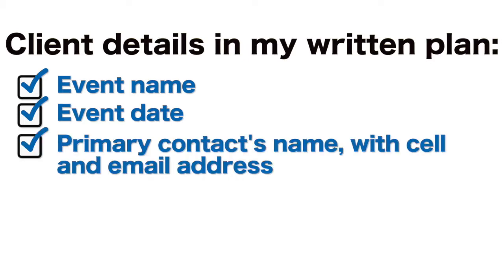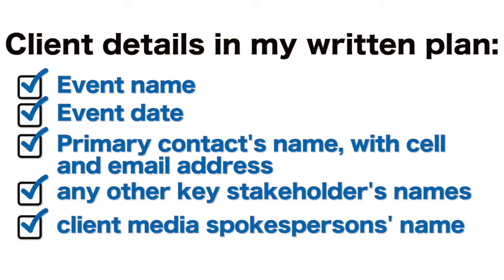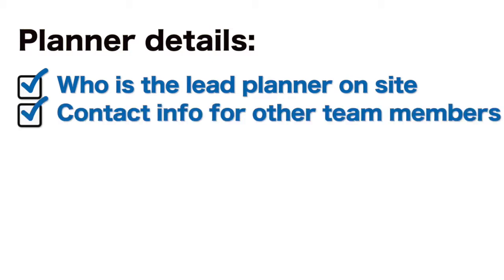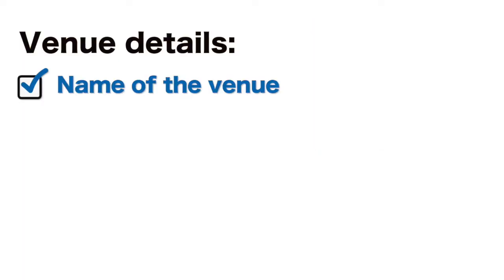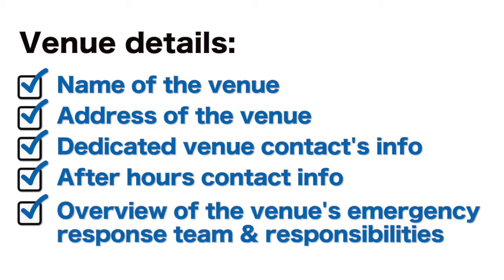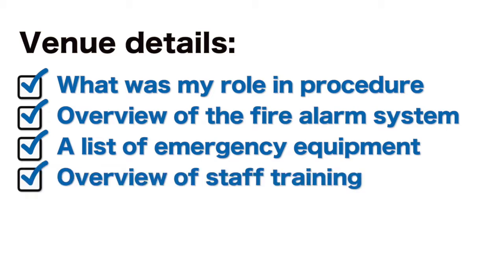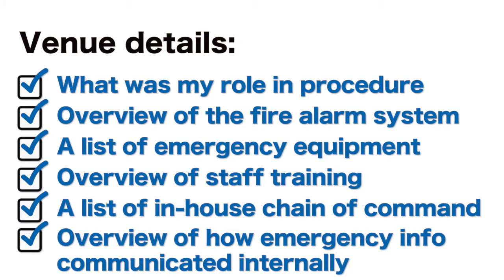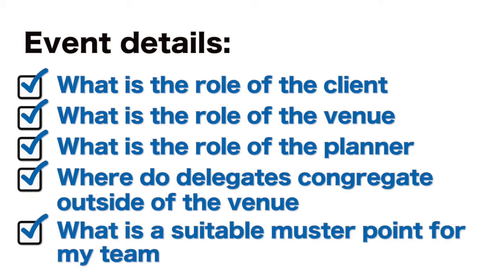Episode 122: Part 1 - Emergency Checklist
Event Hosts are responsible for attendee safety.  This video - Part 1 - outlines the first 4 of 8 suggested sections of an event emergency plan.